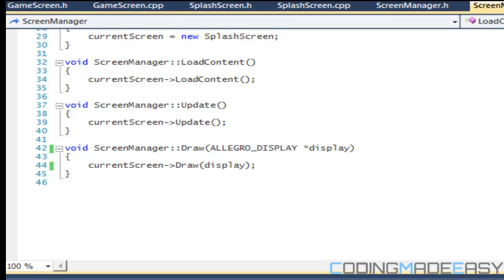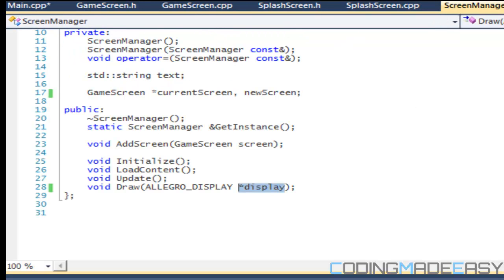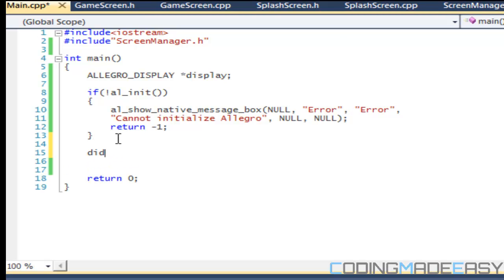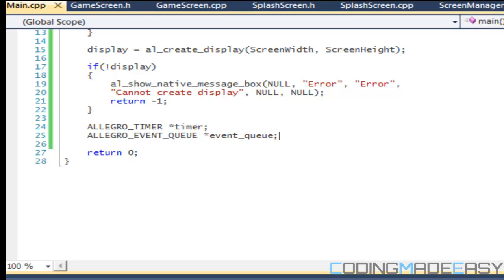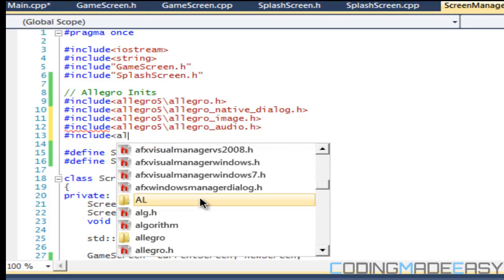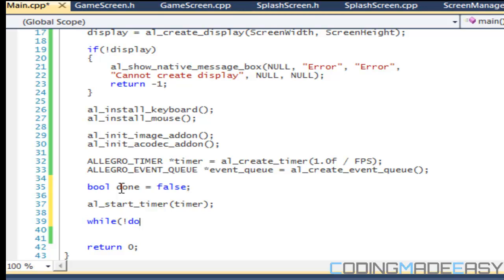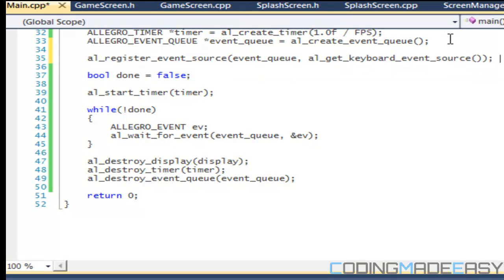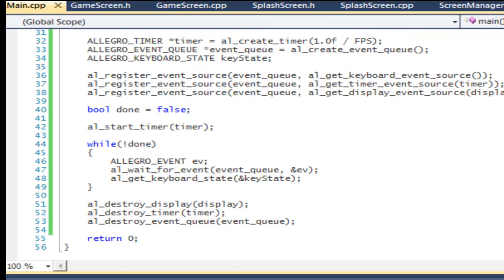C++ Allegro 5 Platformer Made Easy Tutorial 3 - Setting Up Main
In this tutorial we will just be setting up the basic things we need in order to continue throughout the rest of the tutorial series. Hope you enjoy :)